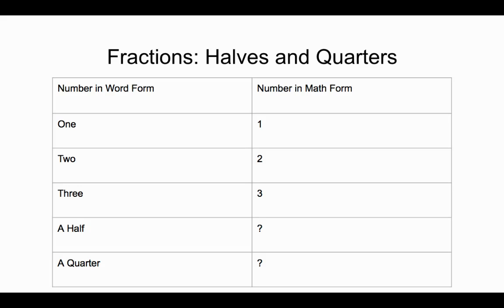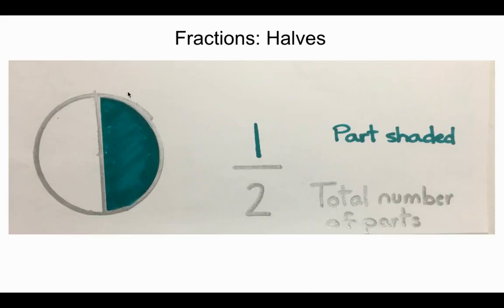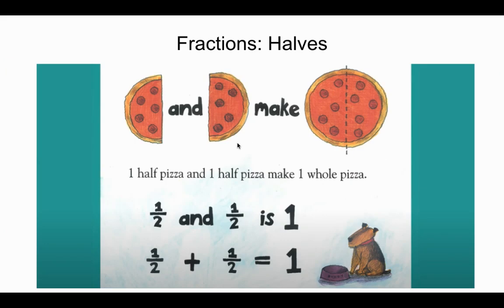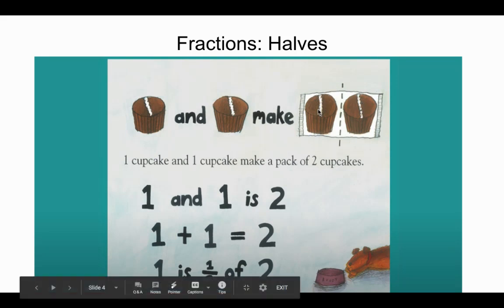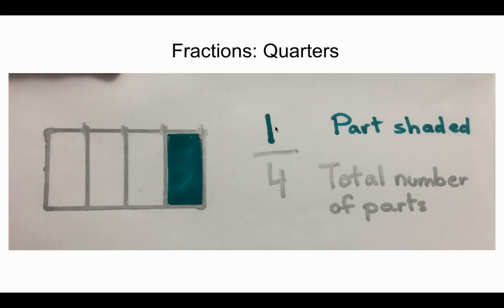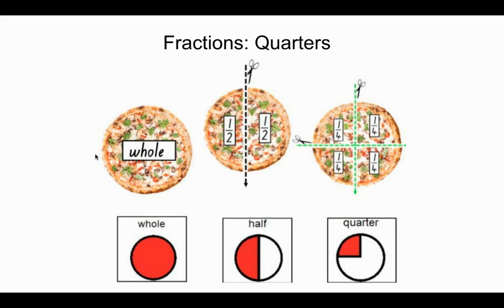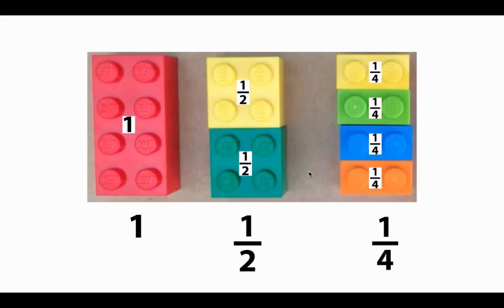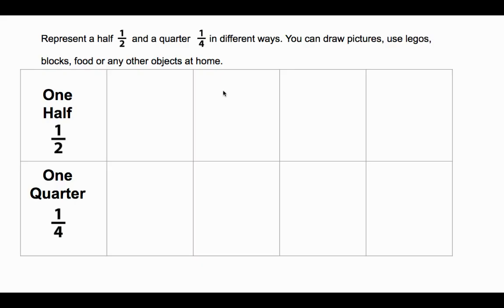Fractions: Halves and Quarters